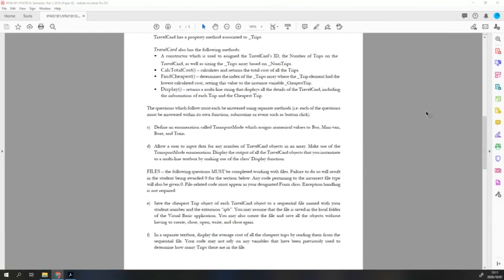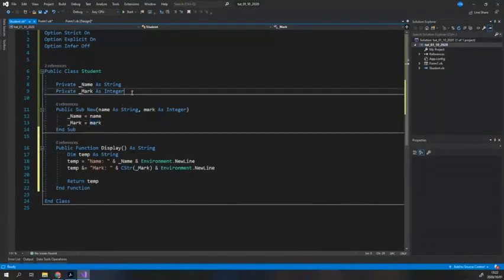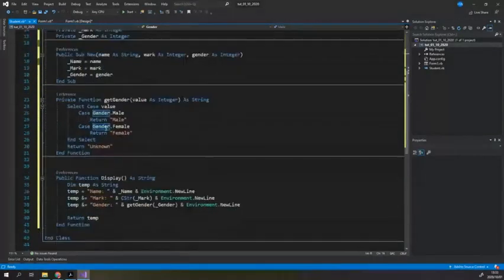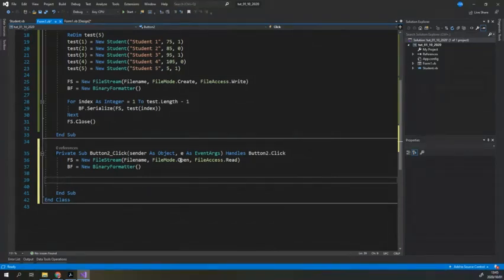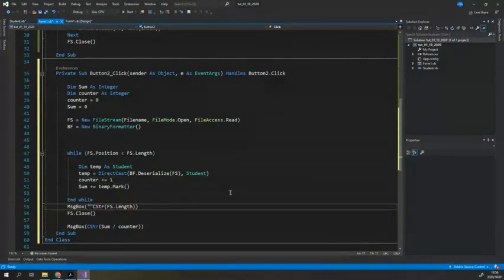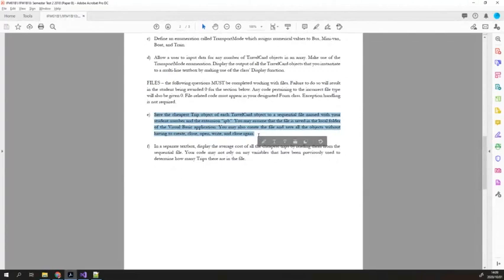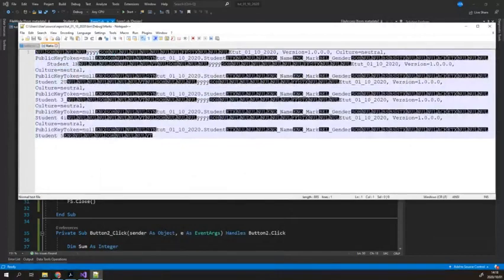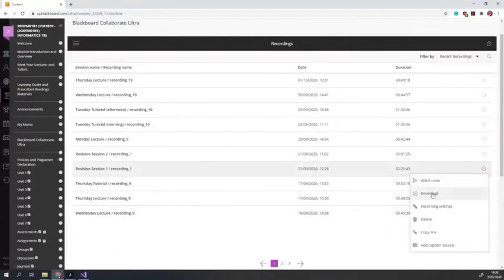Tutorial 10 Thursday